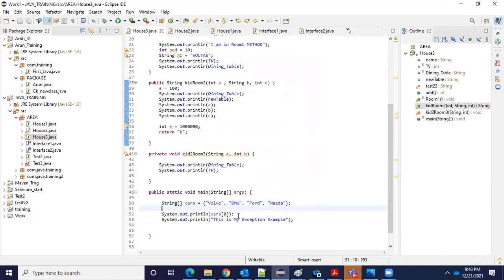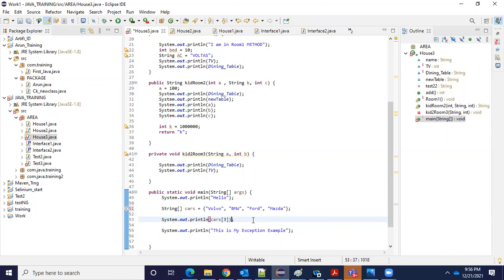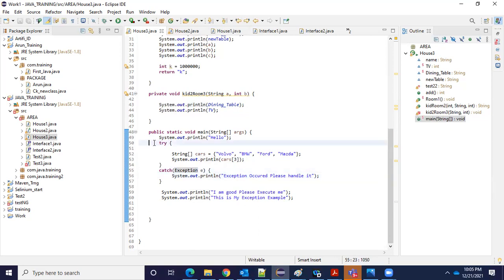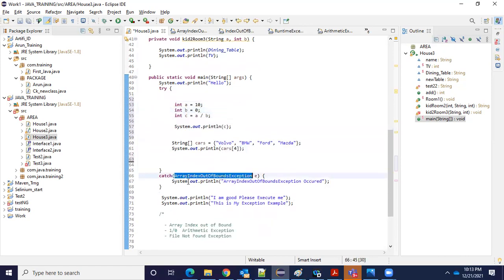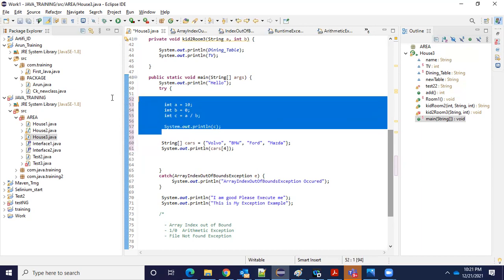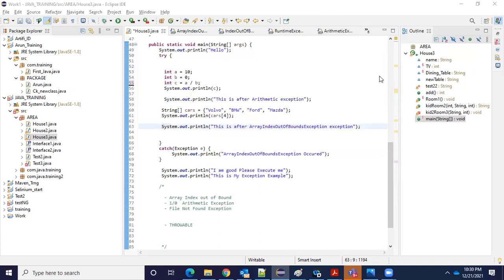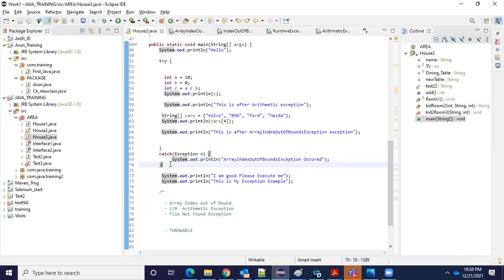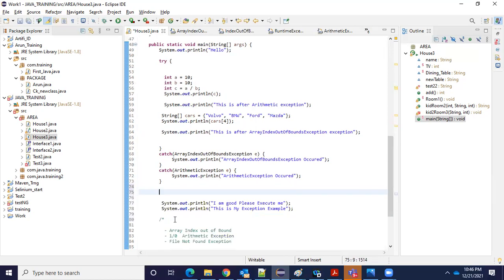Java Exceptions by Moulali | Part - 13 | QO-BOX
qobox